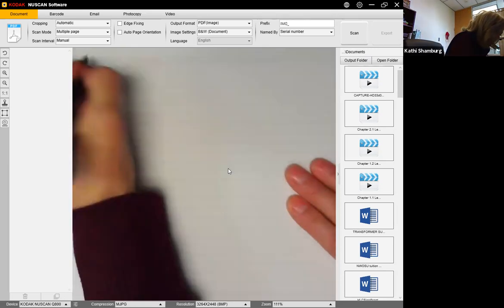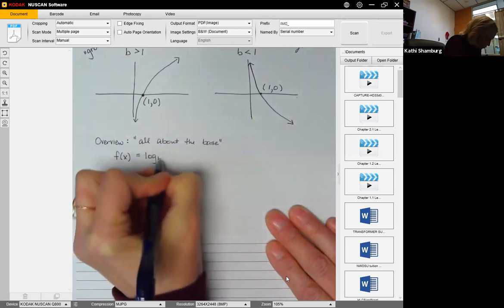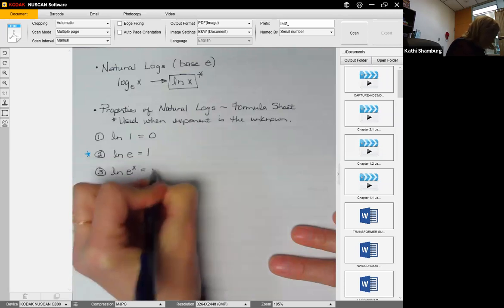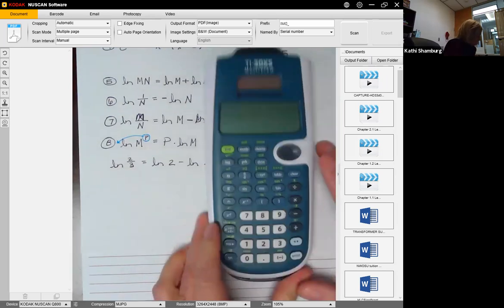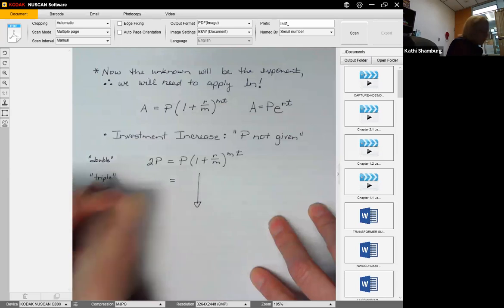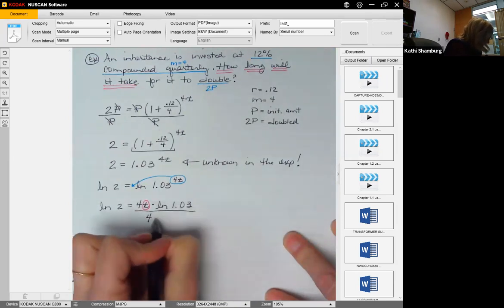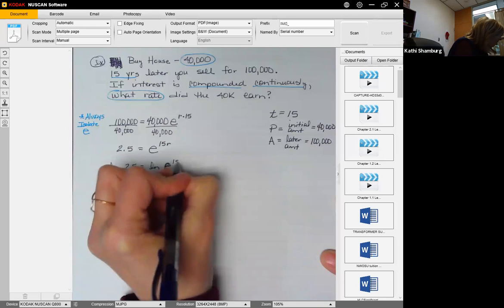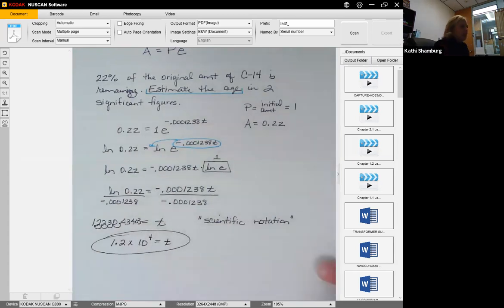ECalc 4 2 Logarithmic Functions